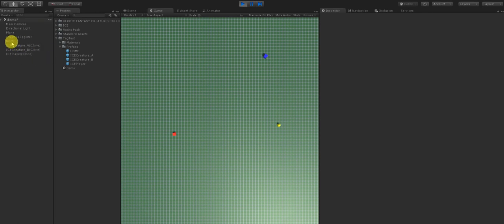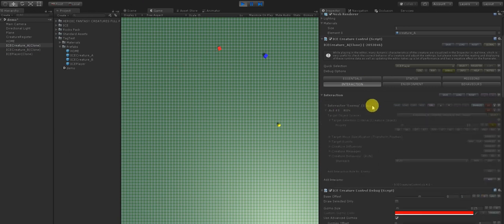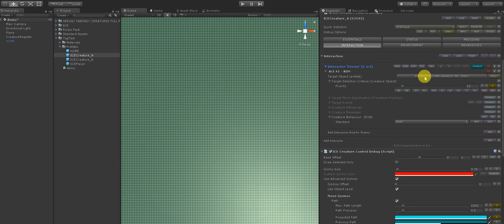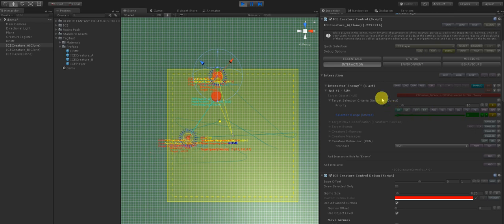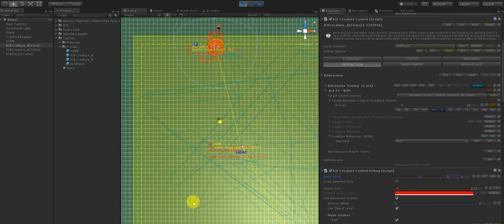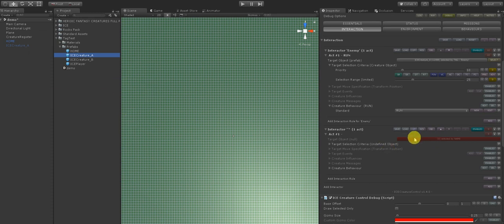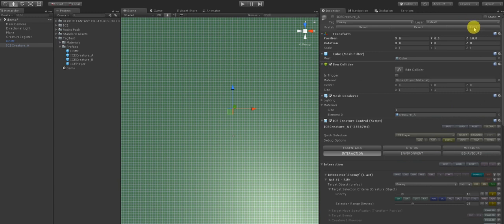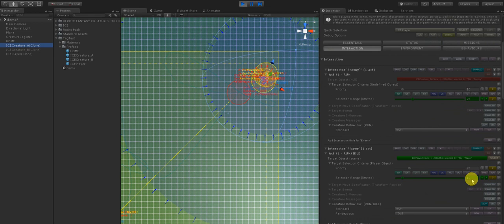ICECreatureControl 1.4 - Target Selection By Tag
This video show how creatures select a target by tag ...